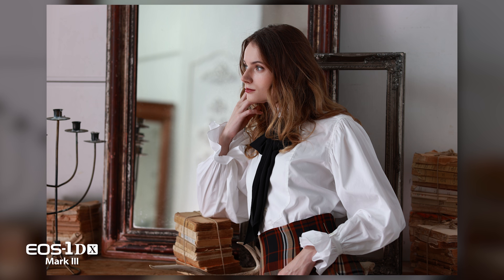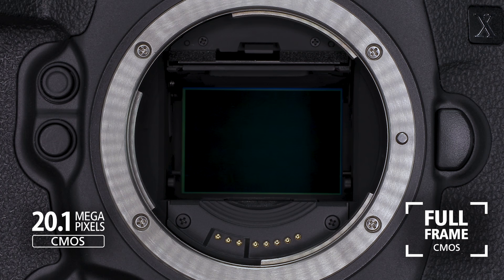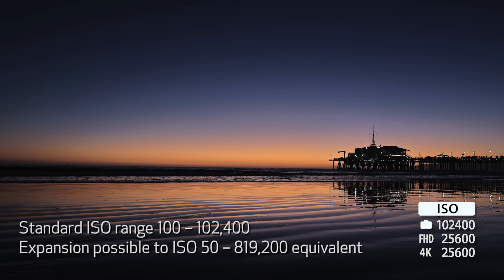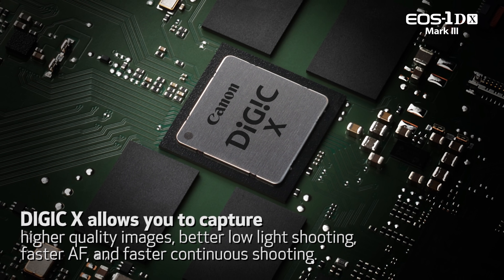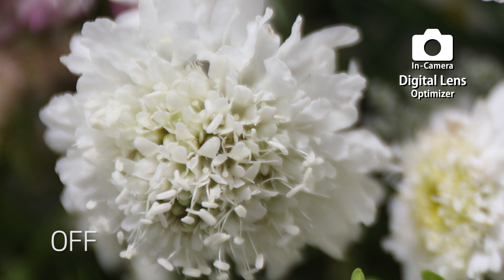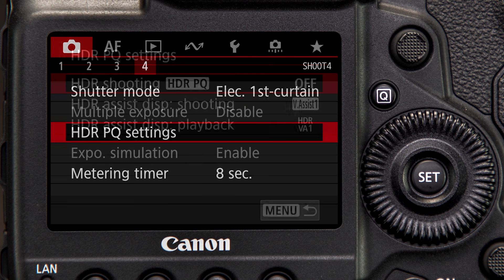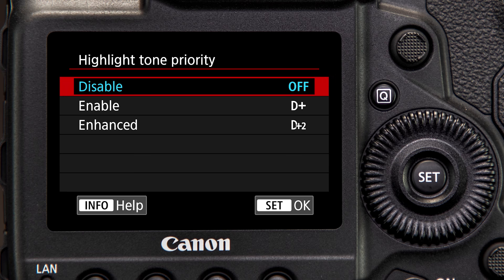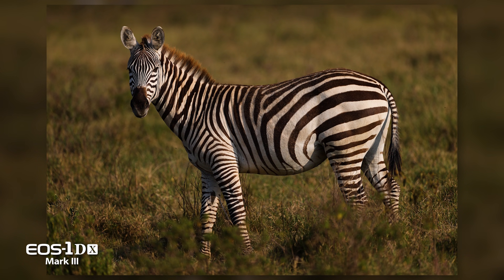Canon EOS-1D X Mark III Image Quality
Learn about Canon’s EOS-1D X Mark III’s powerful new DIGIC X image processor and re-engineered 20.1 million pixel CMOS imaging sensor to provide incredible detail and image quality